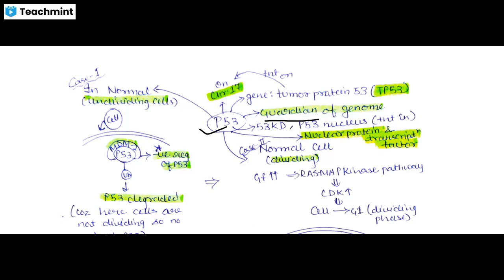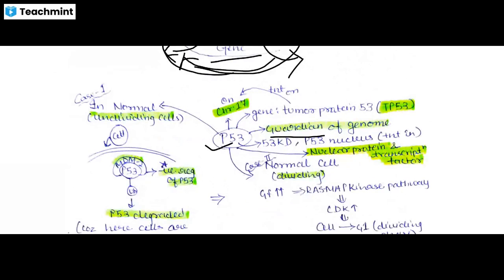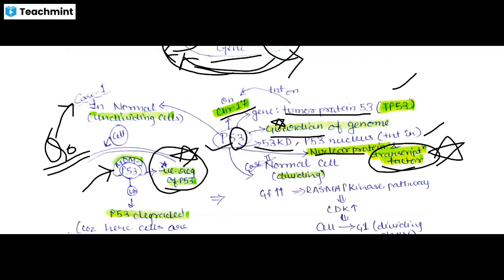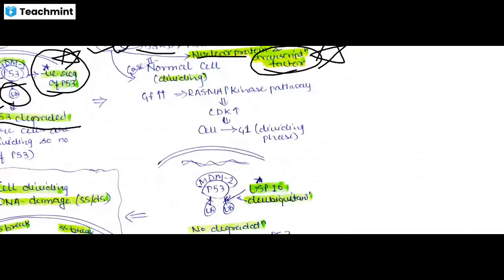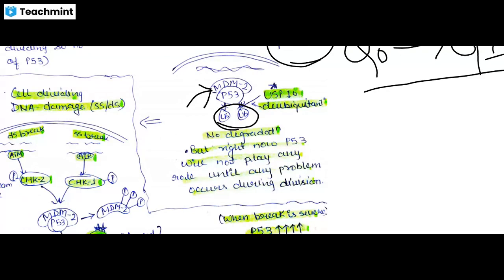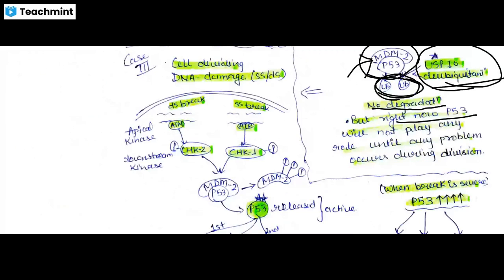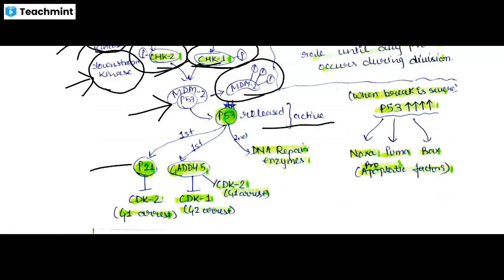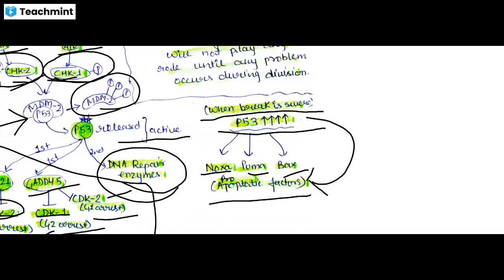P53- Guardian of genome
Please find my classroom details below :
Classroom Name: Bsc
Subject: Biology
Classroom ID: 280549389